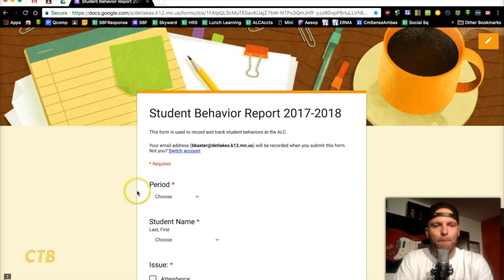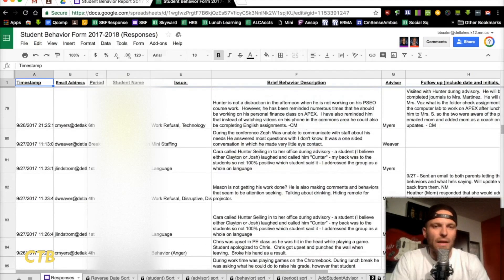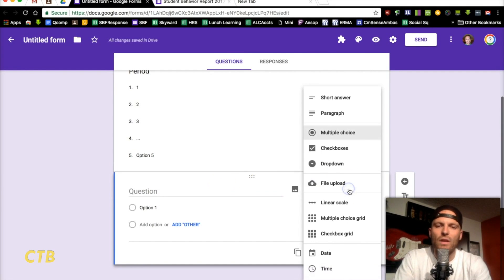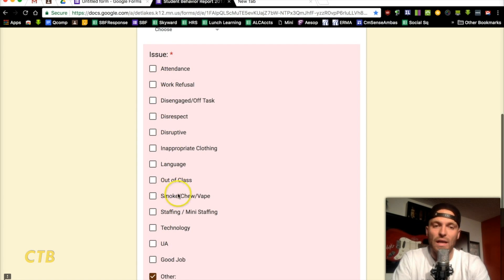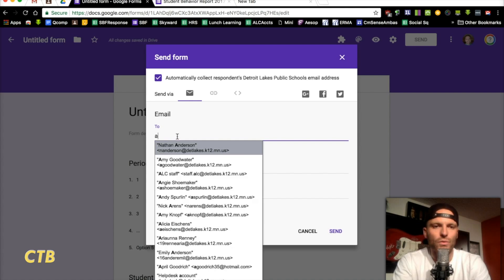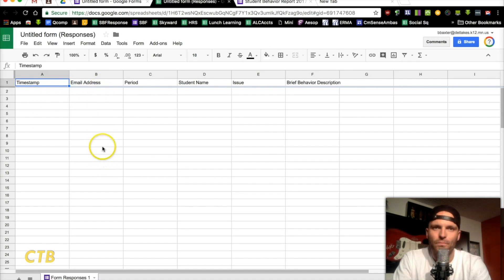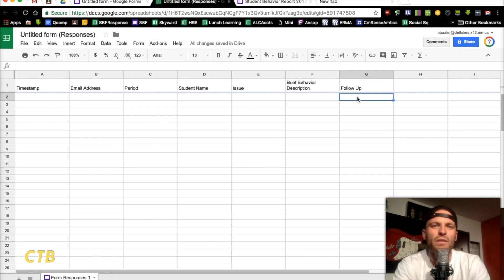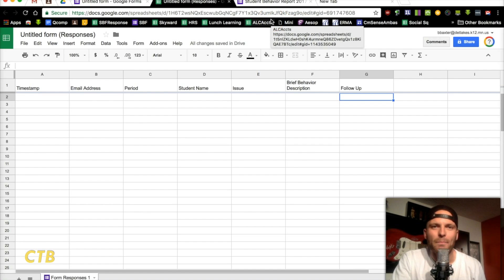How To Document Student Behaviors With Google Forms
This video shows you how to use Google Forms and Sheets to track student behaviors in the classroom.  This PBIS strategy can help you document behaviors quickly and easily for future retrieval.